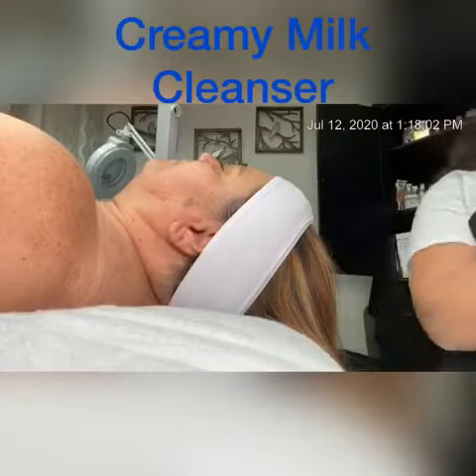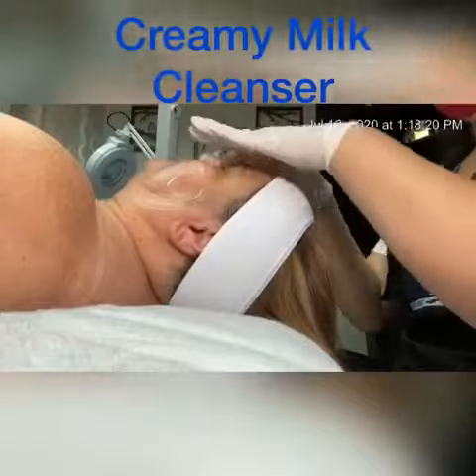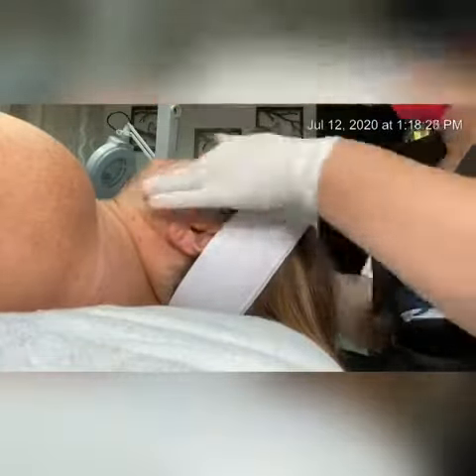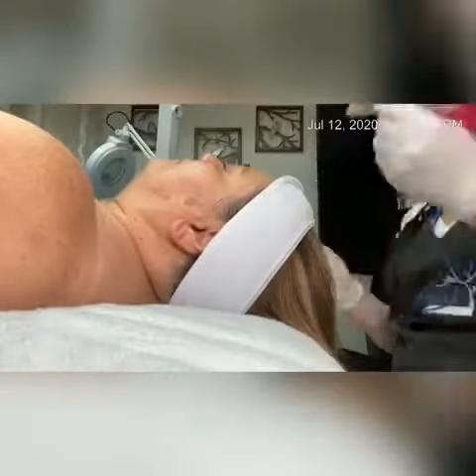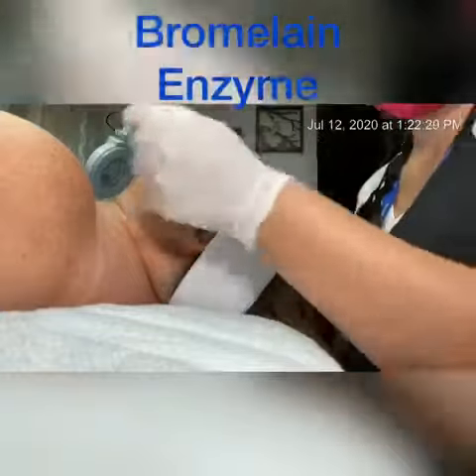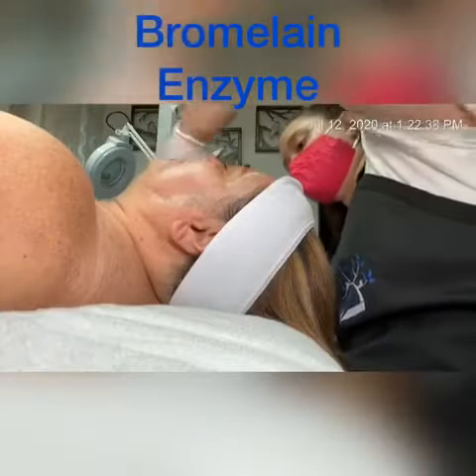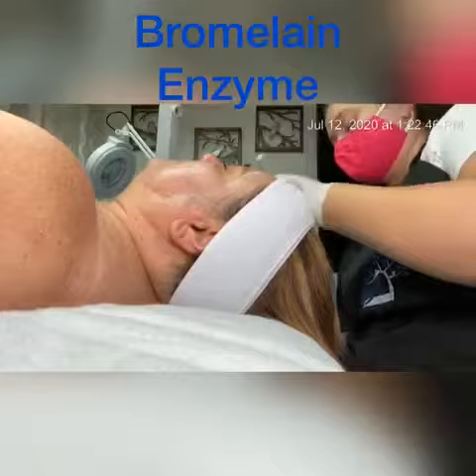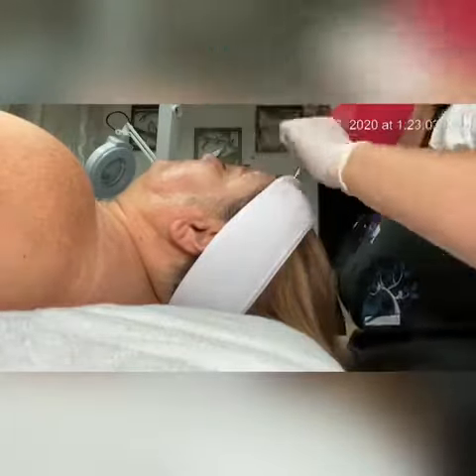Rita Nicole Roiz in the Pigment category of TSG2020 | Week 2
Esthetician Rita works on balancing her models' skin after her skin was feeling dry from the first treatment.

Rita is incorporating hydrogen treatment and LED light therapy to help treat her model's concern.

The Skin Games is an International Skincare Competition for licensed Skincare professionals such as Estheticians and other similarly licensed Skincare professionals to showcase their work, win accolades, celebrate, and connect. If you will like to learn more about The Skin Games,